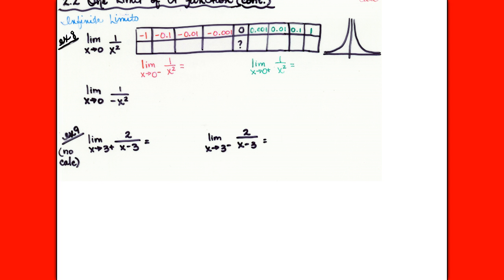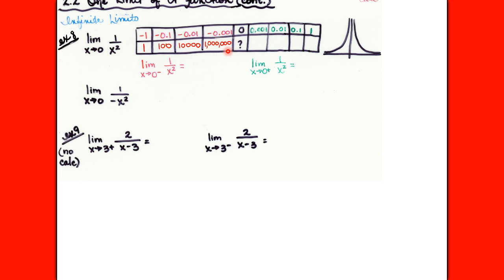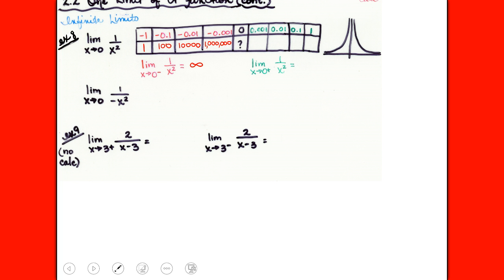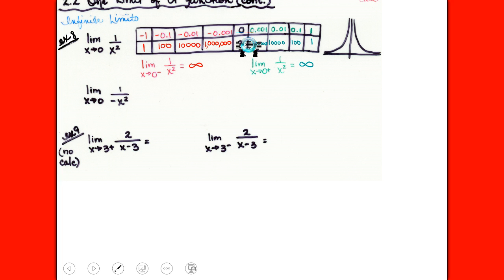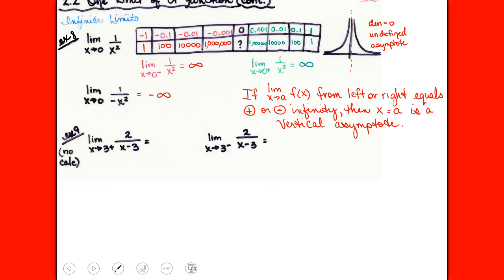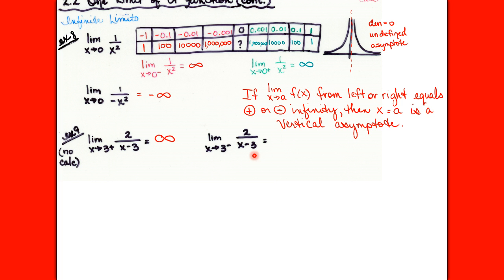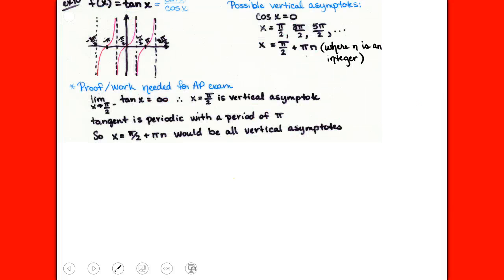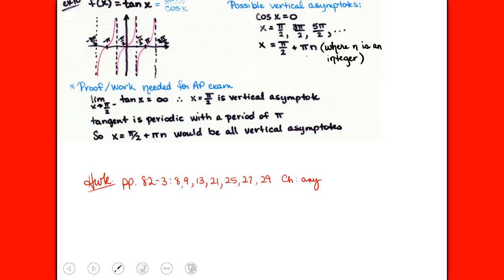AP Calc 2.2b - Limits (cont.)